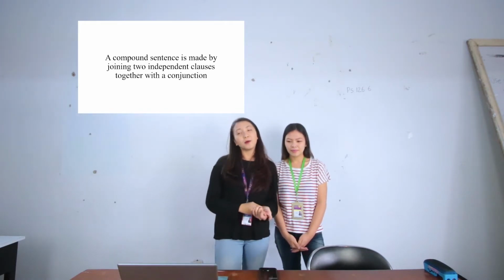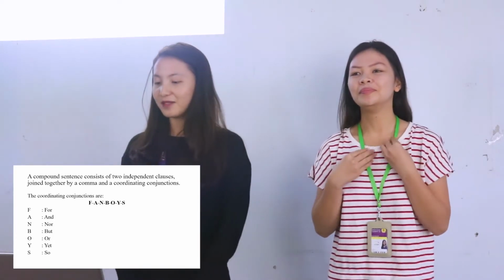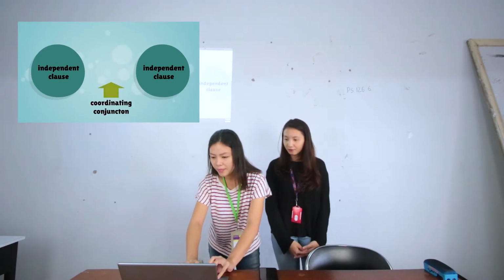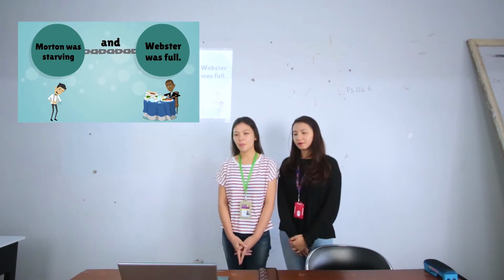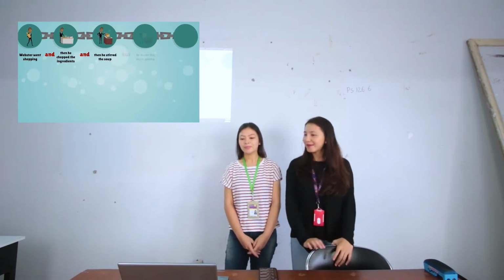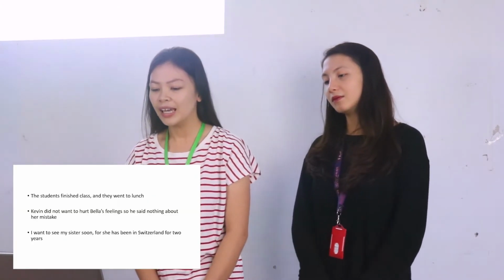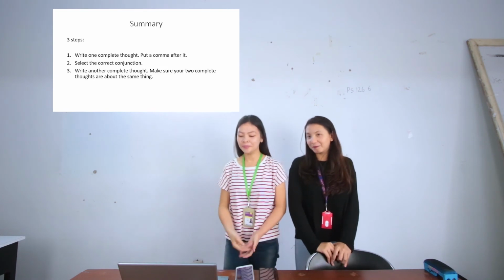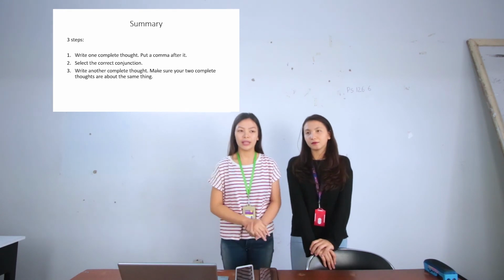Group 6 | Compound Sentence